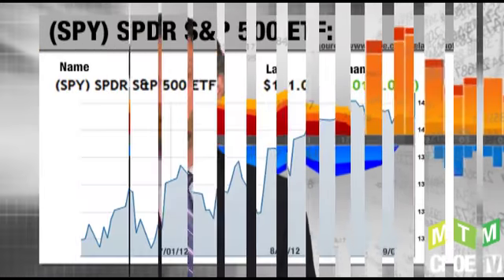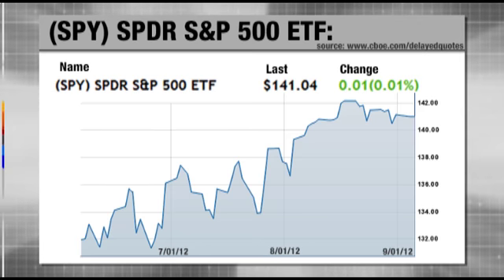CBOE Special Feature